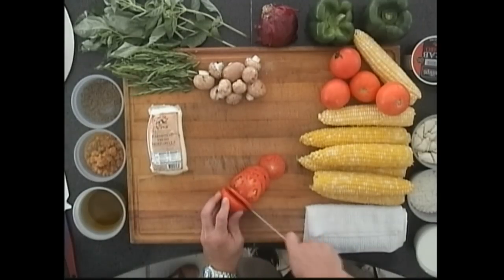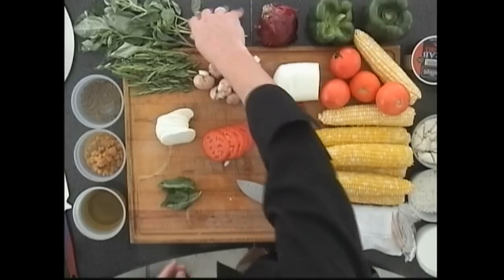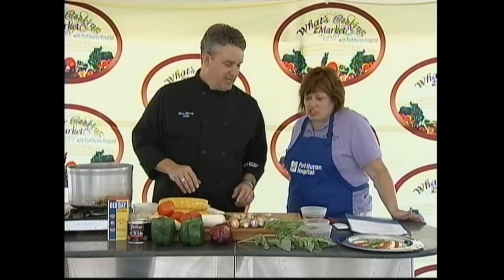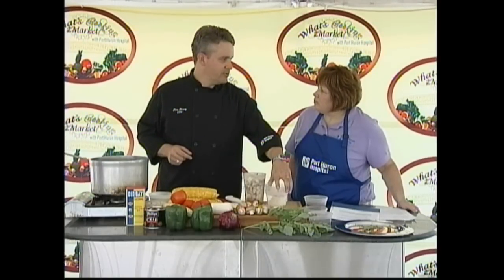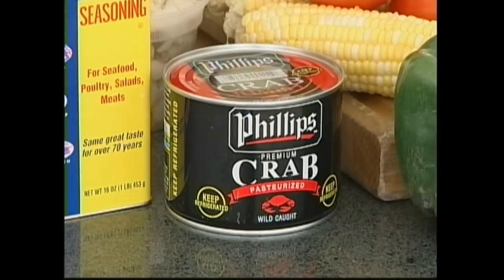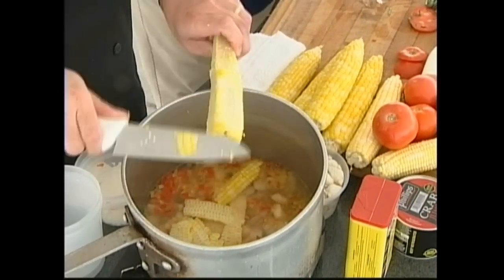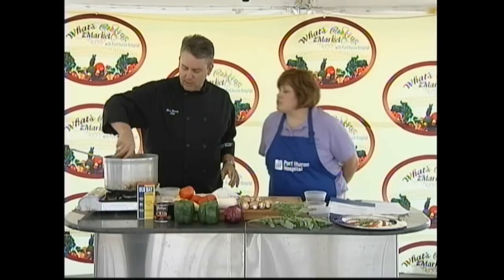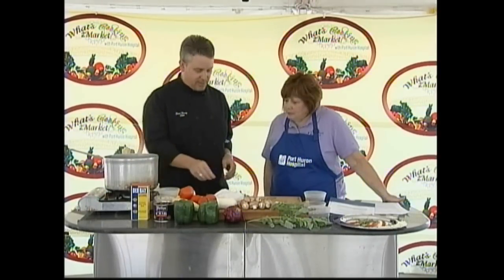What's Cooking at the Market with Port Huron Hospital -- Chef Dave Part 1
Live cooking show taking place at the Vantage Point Farmer's Market in Port Huron Michigan. Today's episode features Chef Dave Straney from Port Huron Hospital. Originally recorded August 20, 2011.